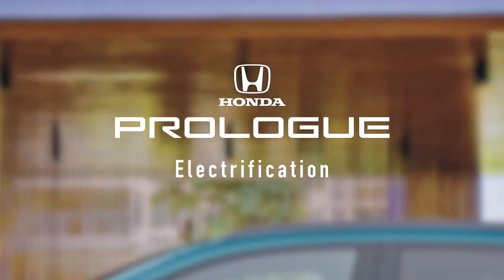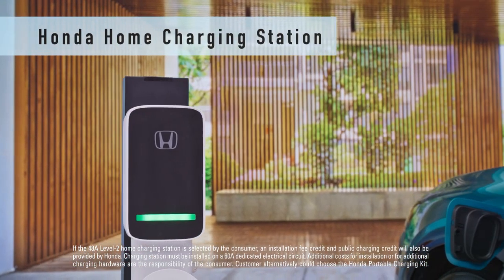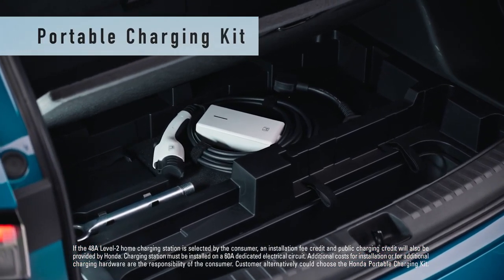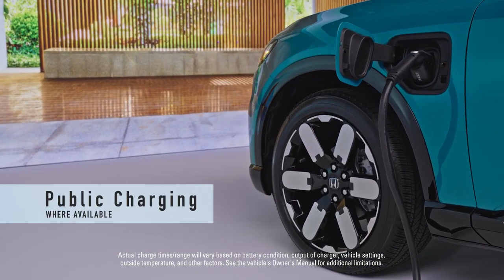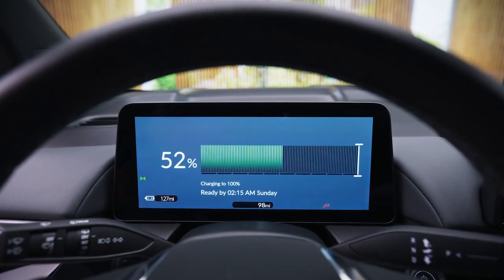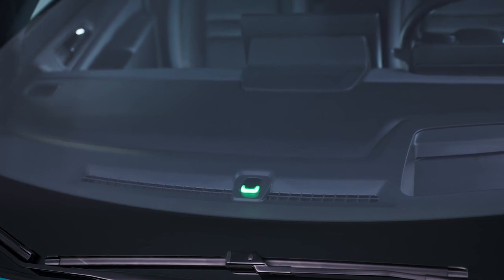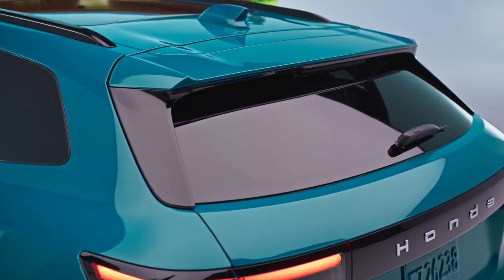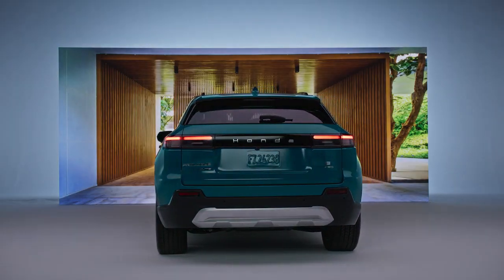Honda Prologue Electrification